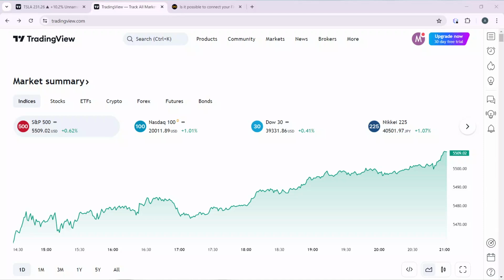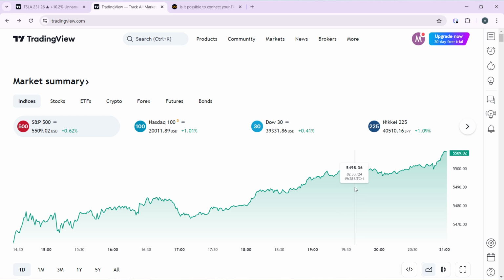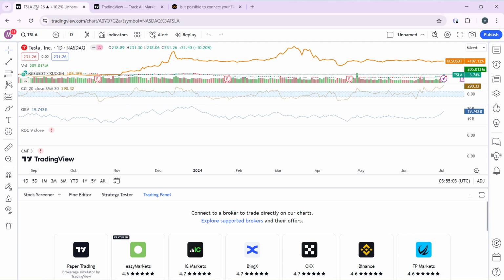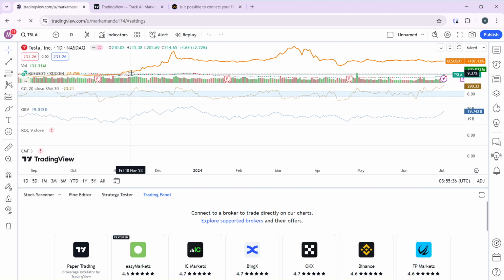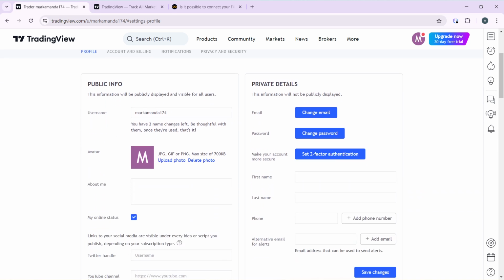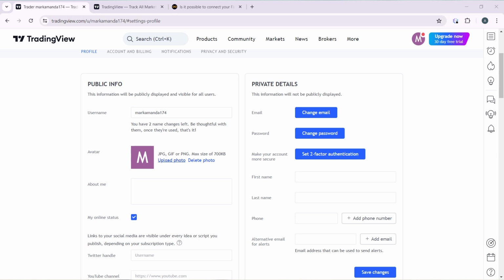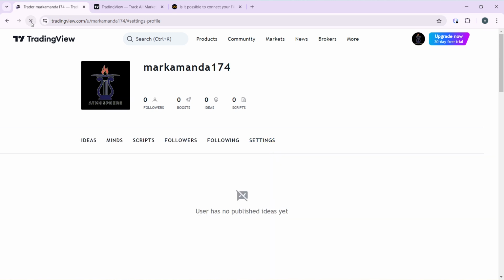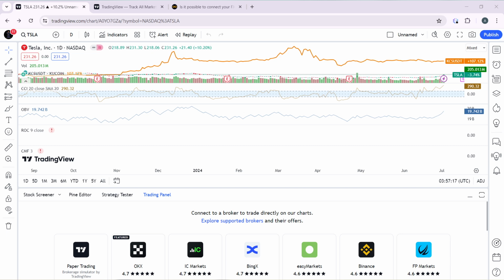How To Add A Logo On Tradingview (Easiest Way)​​​​​​​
In this video I will show you How To Add A Logo On Tradingview . It would be good if you watch the video until the end so that you don't miss important steps.